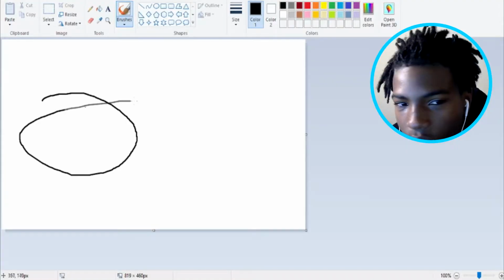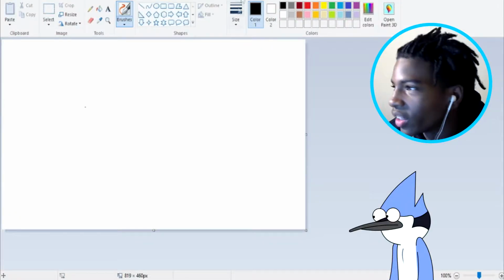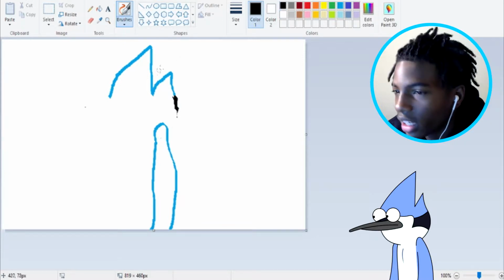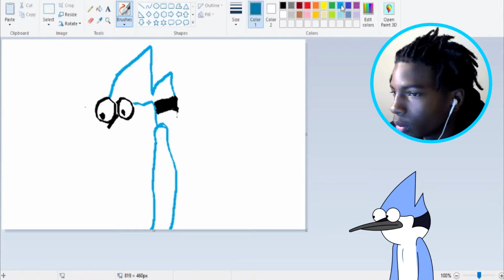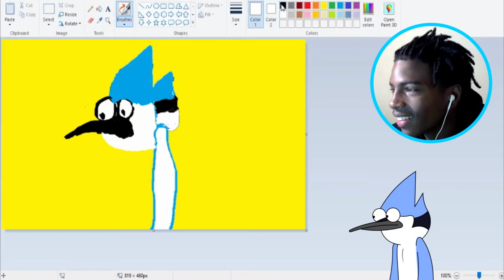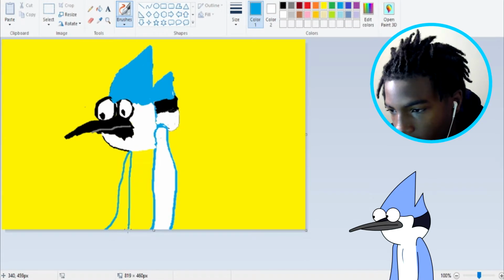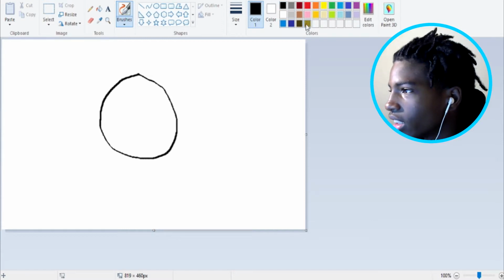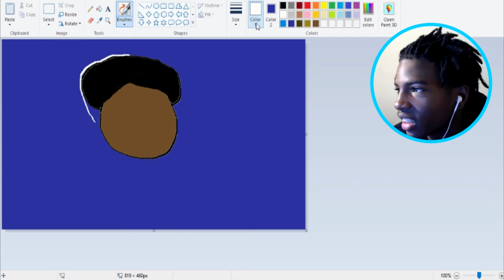I MADE FAN ART FOR CORYXKENSHIN Prepare Your Eyes